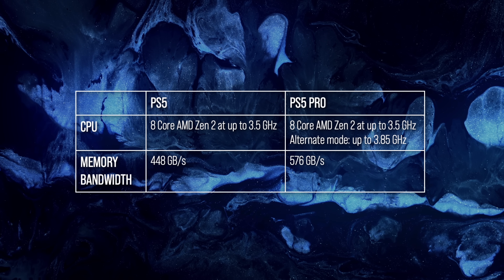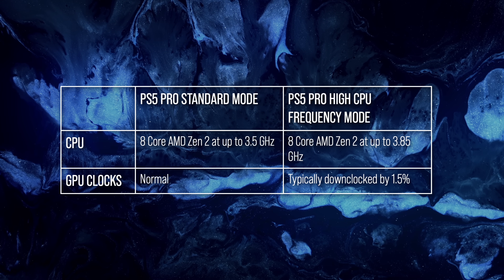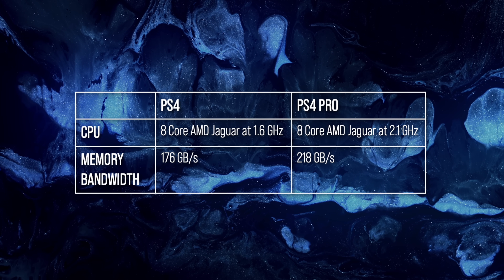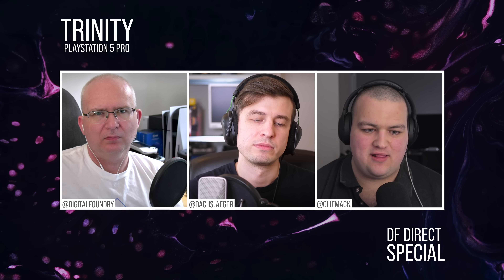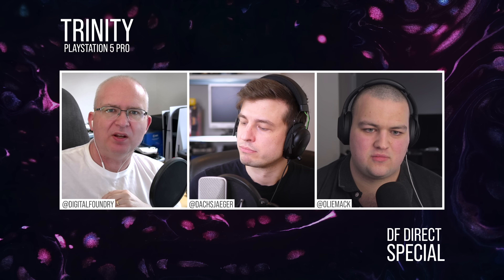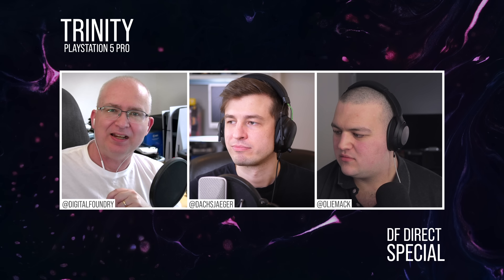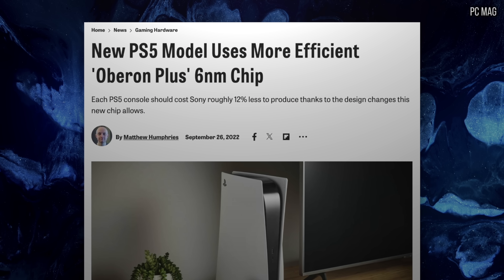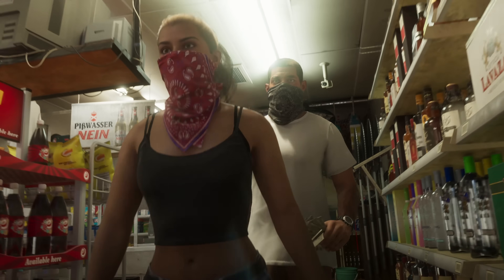PS5 Pro CPU Spec Reaction: Could It Run GTA6 At 60FPS?